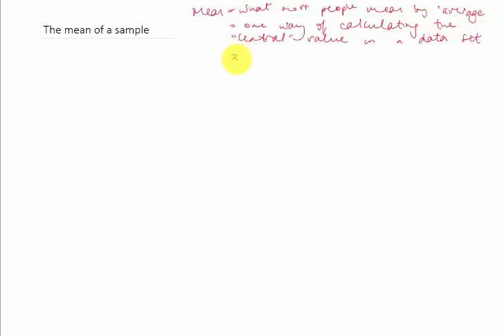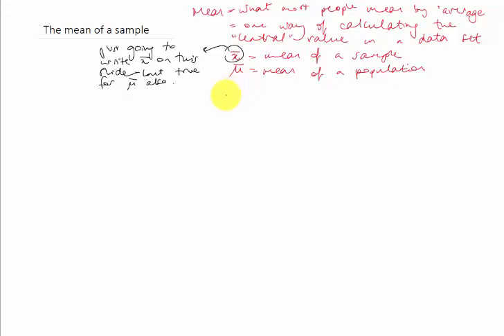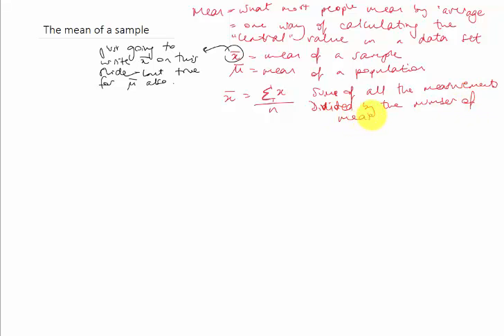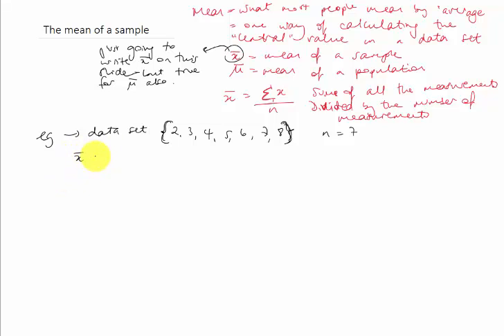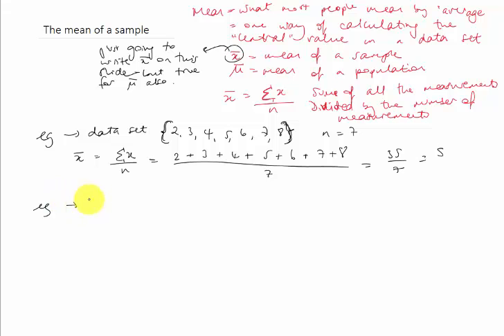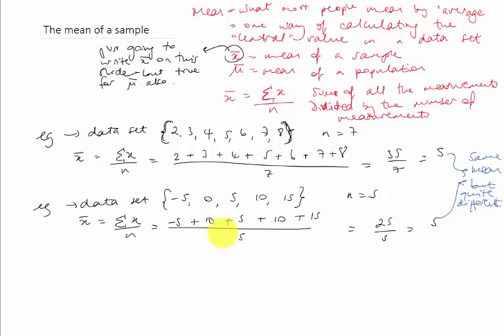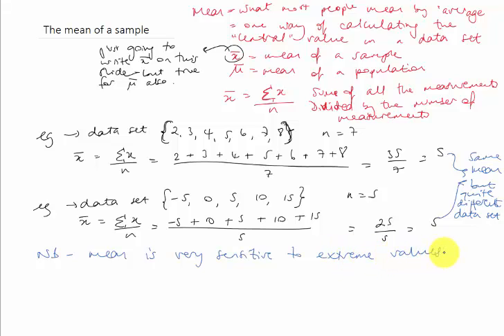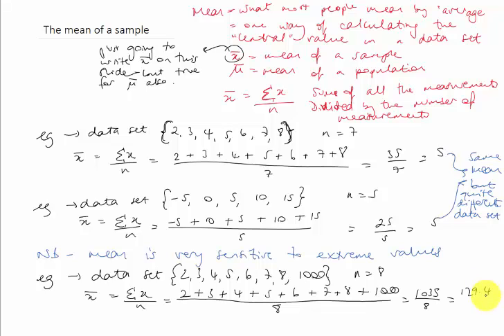6.2 The mean of a sample